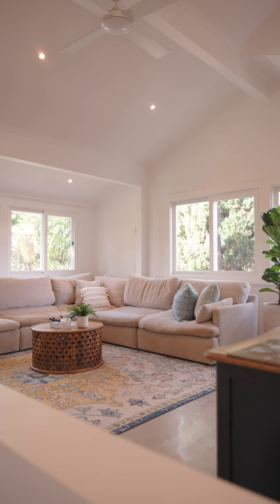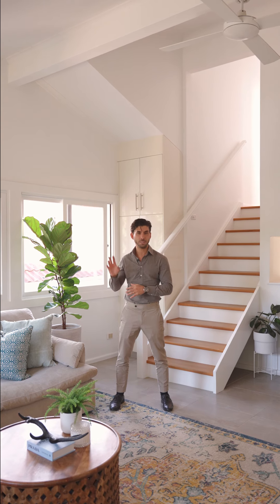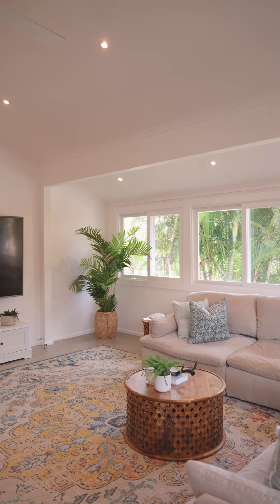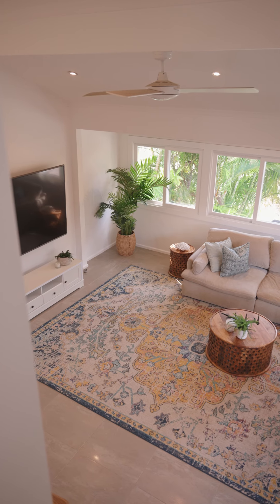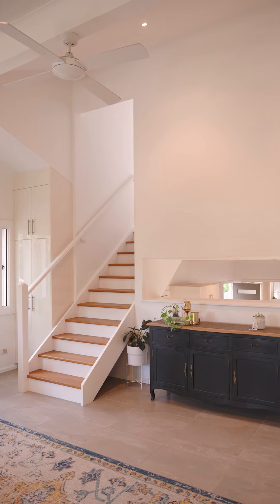SOLD I 86 Bennett Street, Curl Curl I Matt Nicastri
FIND. An attractive weatherboard façade sets the scene for fresh, light-infused interiors in this dual-level coastal home, which offers peaceful sanctuary in a prime location, just a short level walk from Curl Curl Beach. Awash with light, this immaculate residence showcases a choice of living zones, three generous bedrooms and a sunny resort-style backyard. A perfect beachside retreat in one of the northern beaches' most sought-after suburbs.